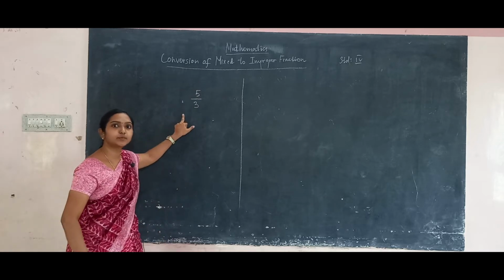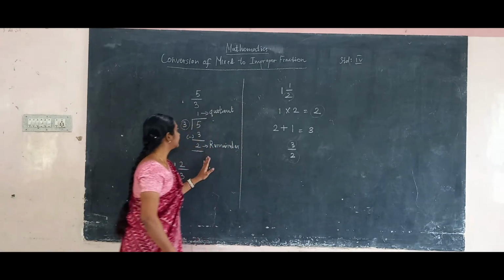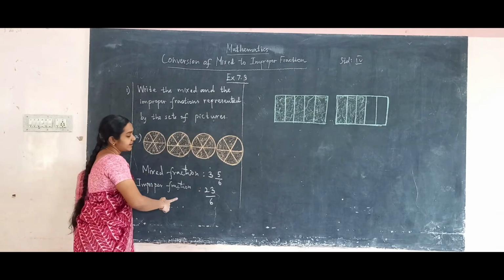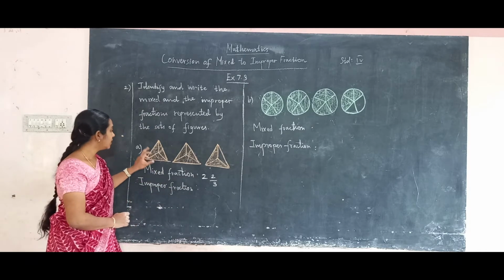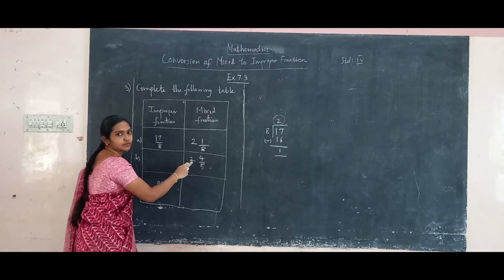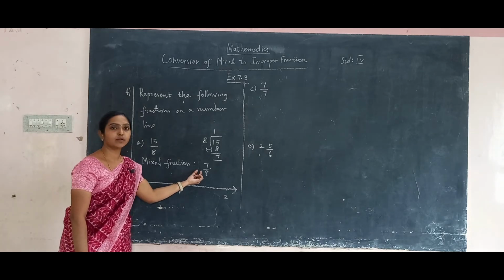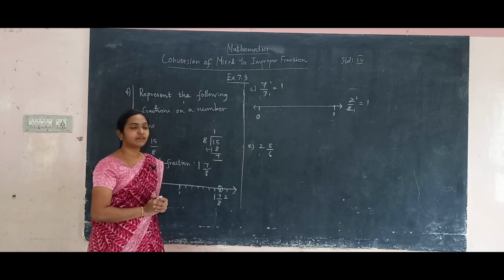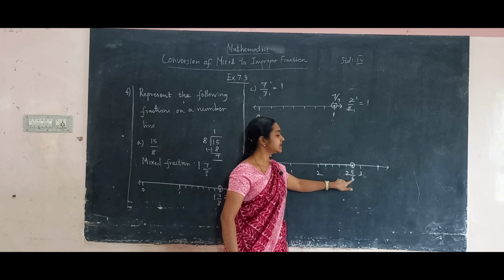IV Standard Maths - Conversion of Mixed to Improper Fraction - Exercise 7.3.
IV Standard

Wonder Maths

Conversion of Mixed to Improper Fraction - Exercise 7.3.